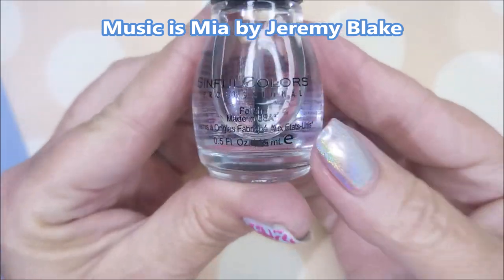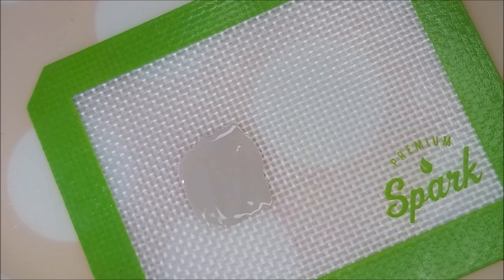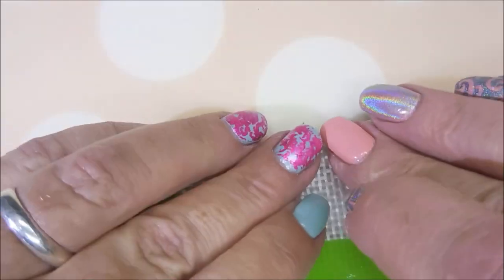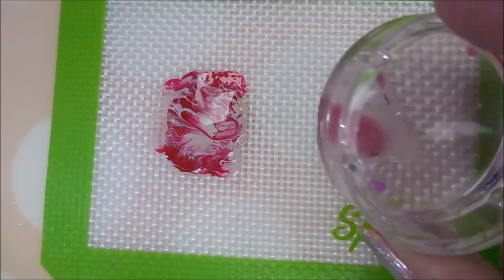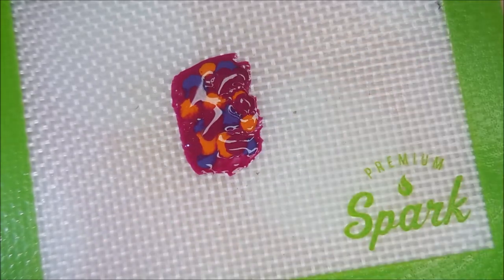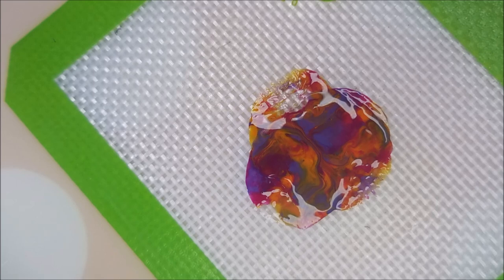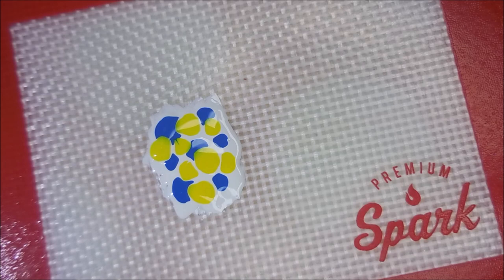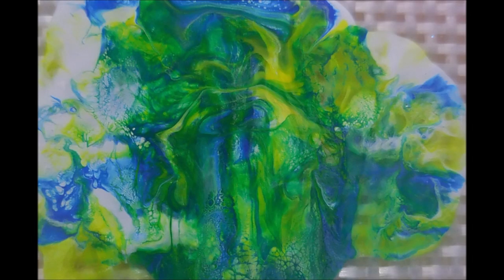DIY Cell Forming Polish